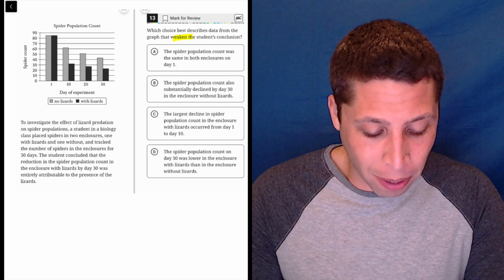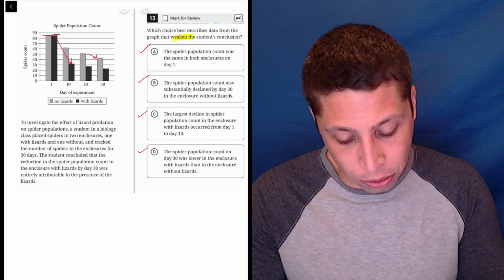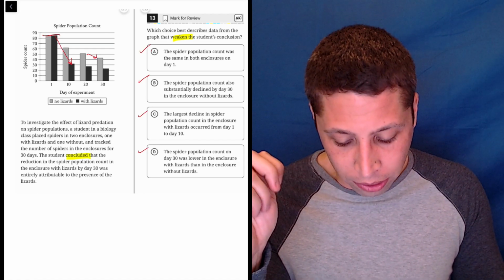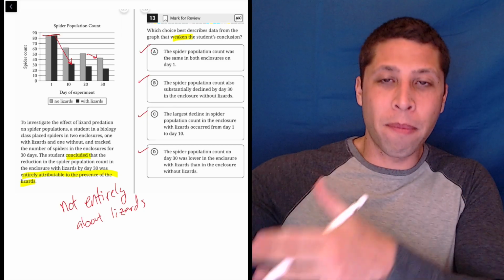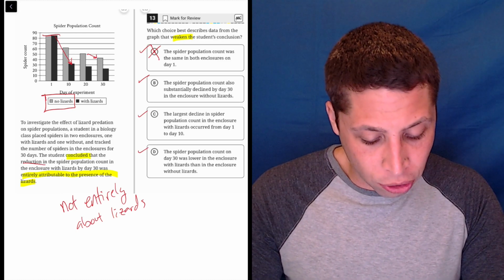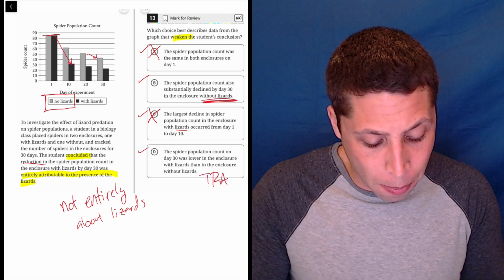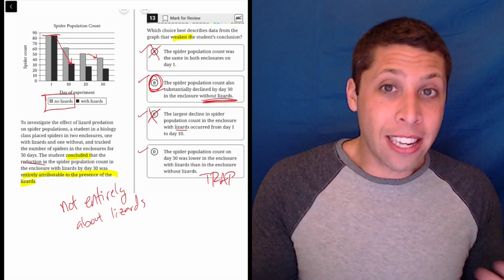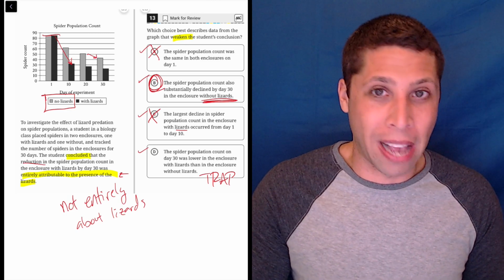Digital SAT 10, Reading Module 1, Question 13 (b6b80411-b30a2613)